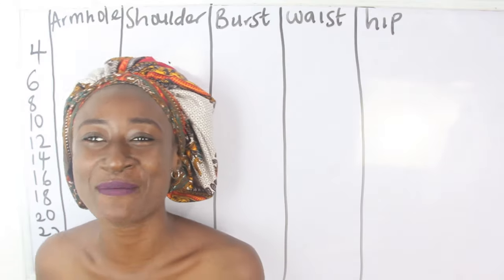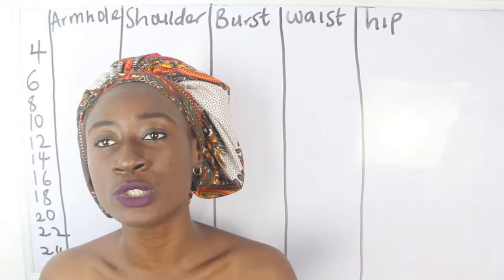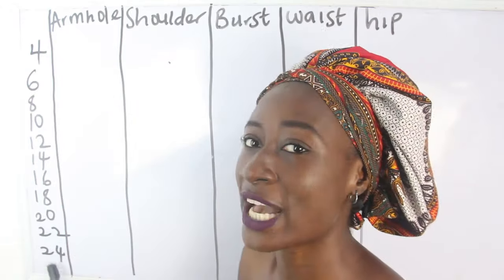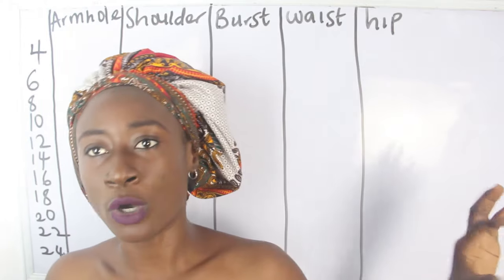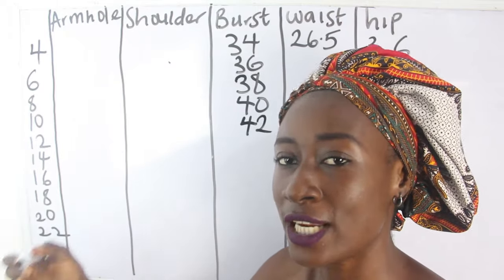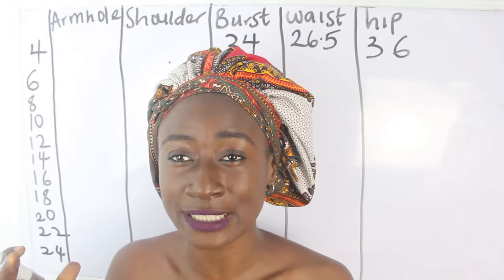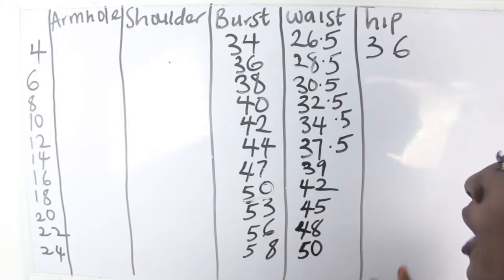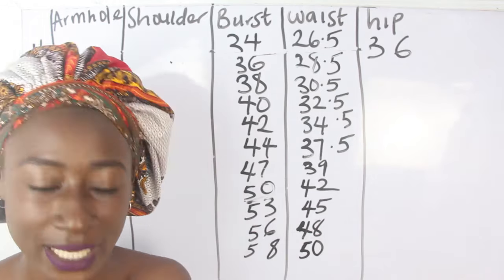SIZE CHART // FORMAULAR AND CALCULATION : BURST, WAIST ,HIP // HOW TO KNOW YOUR SIZE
Hey sew mate, this video will enlighten you on size chart for various sizes.
knowing your size is very important especially for ready to wear brand.